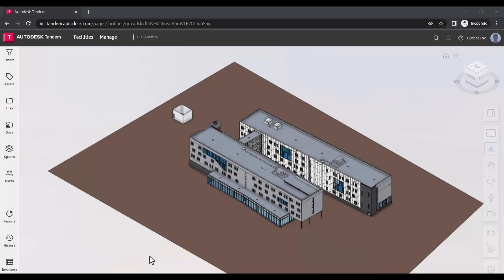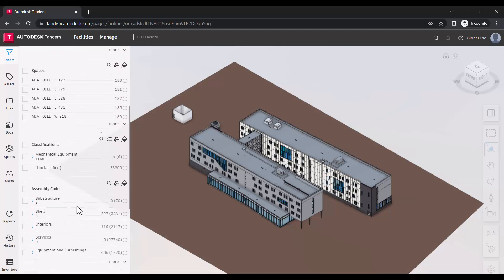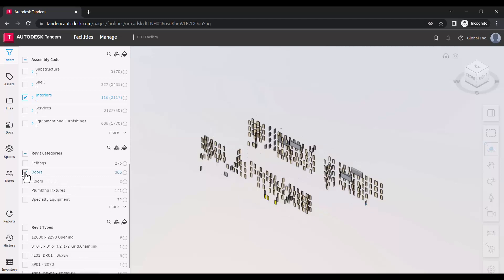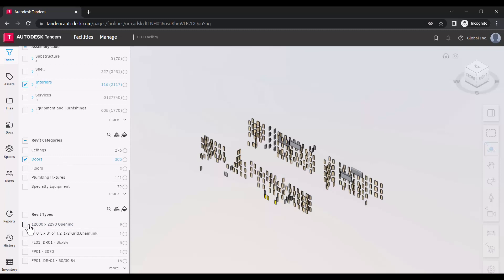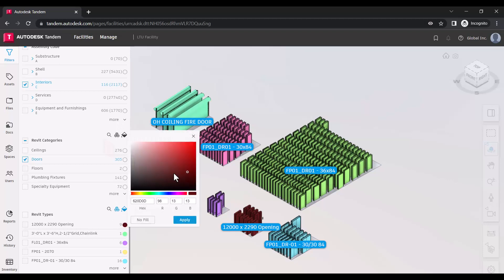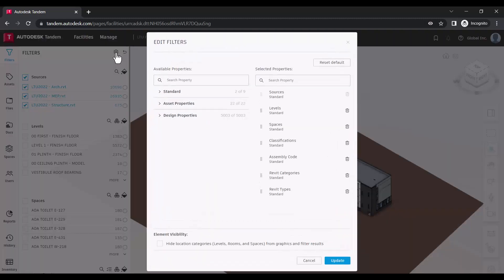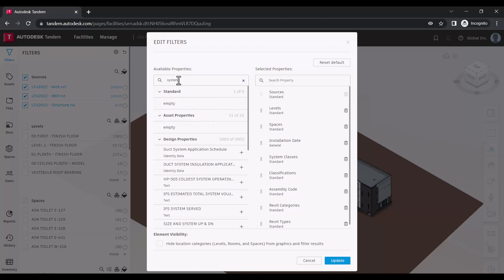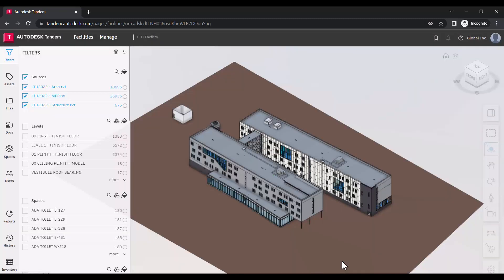Digital Twin Tutorial - Filters | Autodesk Tandem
Watch this digital twin tutorial to learn more about working with specific groups of assets and spaces to contribute and leverage data for a facility.

Within the Filters panel, you can leverage different parameters to isolate components, and change their visual appearance for clarity. When models are loaded into Autodesk Tandem, the filters panel is populated with a default set of model properties which are consistent across all models, however you can change the properties at any time. As you apply additional parameters to your assets and spaces, they can be leveraged to filter as well.

A digital twin is a dynamic, up-to-date replica of a physical asset that brings together design, construction and operational data. With the addition of real-time operational data, digital twins acquire the behavioral awareness necessary to simulate, predict and inform decisions based on real-world conditions.

Why do you need a digital twin?
Digital twins provide the means to transform the built asset lifecycle. As the digital replica is enriched with operational building data, it becomes possible to predict system failures before they happen, perform “what-If” simulations, and provide rich insights into the operation, performance, and utilization of the built asset. The knowledge accumulated can be used to plan future projects and improve design decisions for better ROI.

What is Autodesk Tandem?
Autodesk Tandem is a cloud-based platform that transforms the built asset lifecycle. Autodesk Tandem helps AEC firms harness BIM (Building Information Modeling) data throughout the project lifecycle to create and handover a digital twin. Autodesk Tandem helps owners connect operational systems to the digital twin turning fragmented data into business intelligence.

Autodesk Tandem provides flexible and configurable building blocks that will enable AEC firms and owners to create and manage data-rich digital twins that mirror the built environment they represent. This allows for a more integrated workflow, whereby specifying, capturing and verifying the data—and collaboration between owners and project teams—will help achieve the desired operational outcomes.